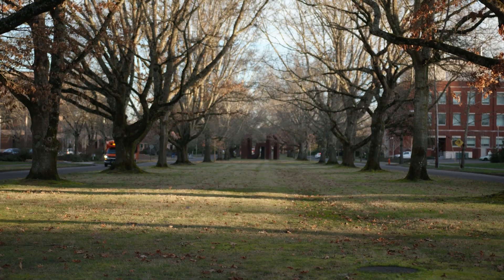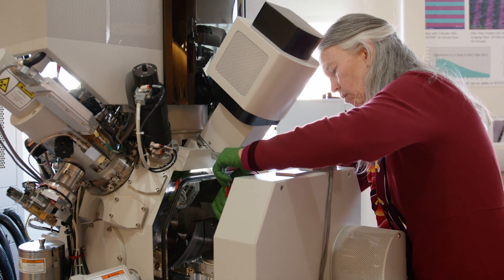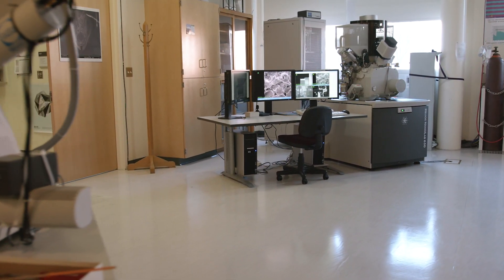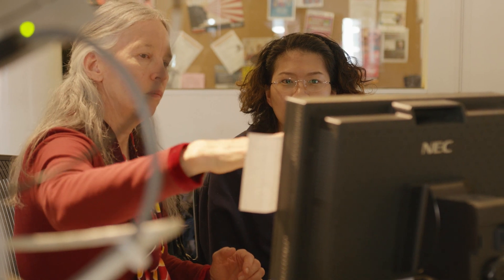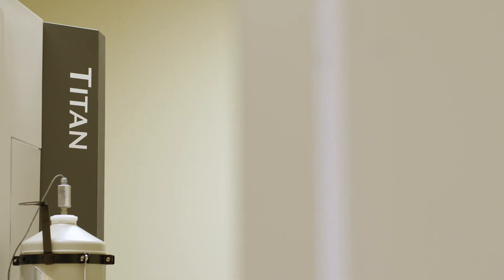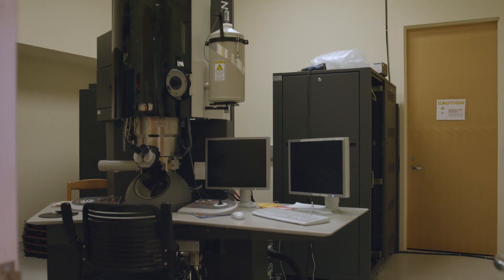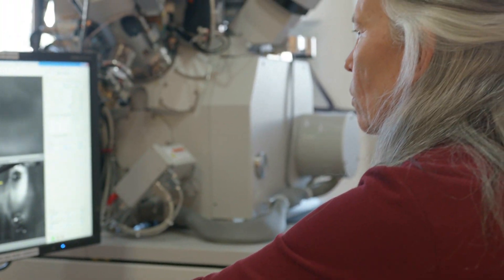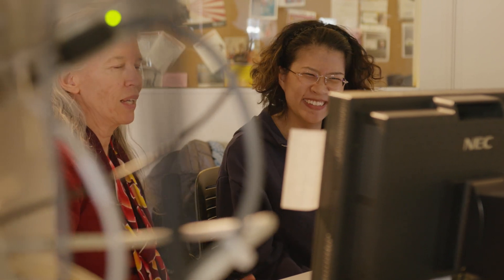Electron Microscopy Service at Oregon State University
Teresa Sawyer from Oregon State University describes the value of electron microscopy service and why her job is the best in the world.